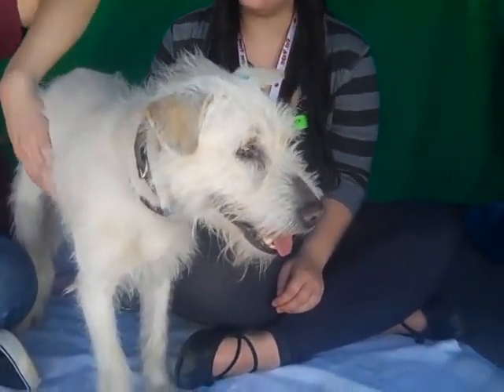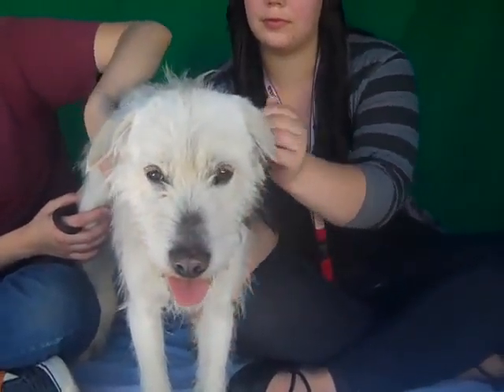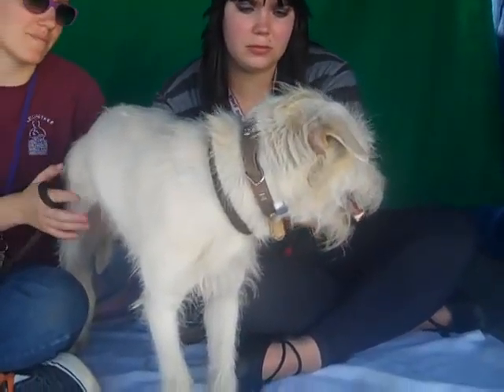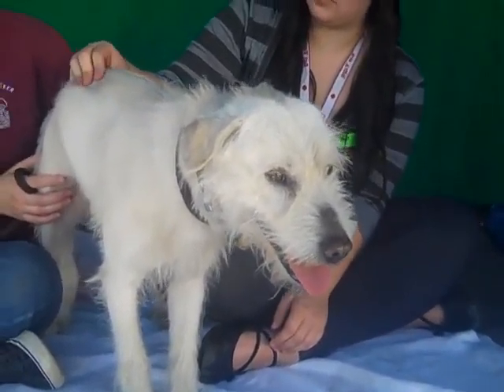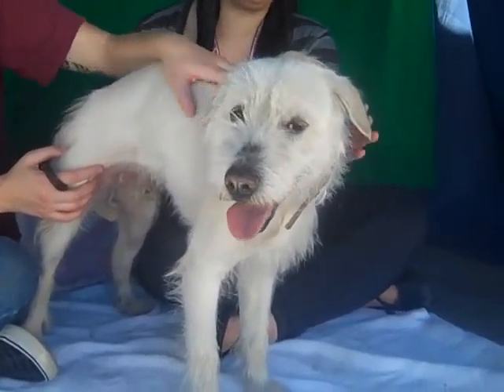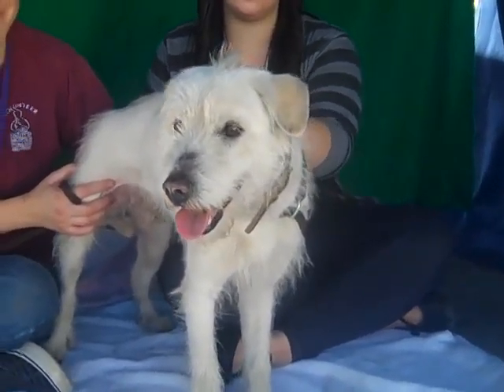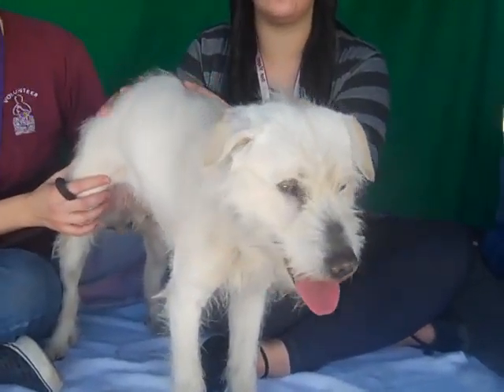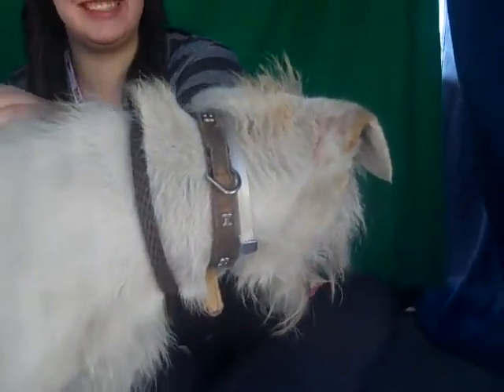A4681330 Frito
A4681330 Frito is a sunny one-year-old cream male Soft Coated Wheaten Terrier mix puppy who was found in Hacienda Heights with Winnie (A4681324) and brought to the Baldwin Park Animal Care Center on March 3rd. Underweight at 30 pounds, Frito is always smiling behind his handsomely scruffy beard! He is a medium-energy fellow who gets along with dogs of all sizes, walks capably on leash, shows signs of being housebroken, and even knows how to sit on command. Frito will make a fun and loving indoor pet for anyone in any living situation, especially an active family who will take him on outdoor adventures to the beach, park, and other dog-friendly sites